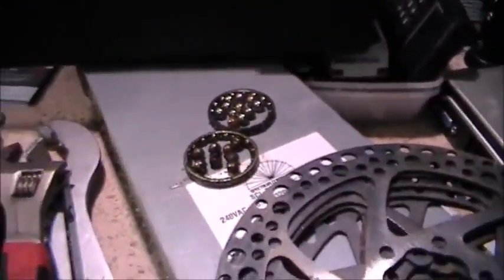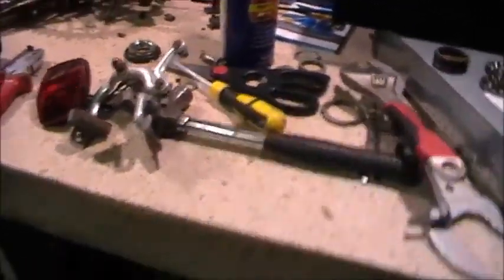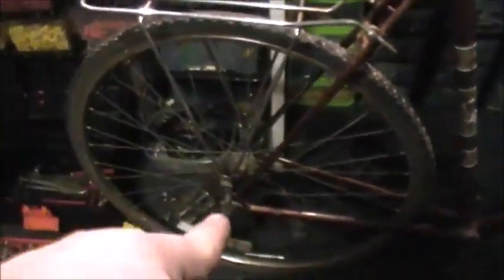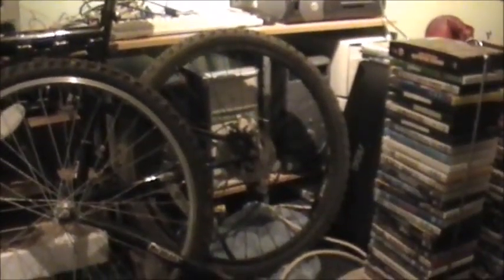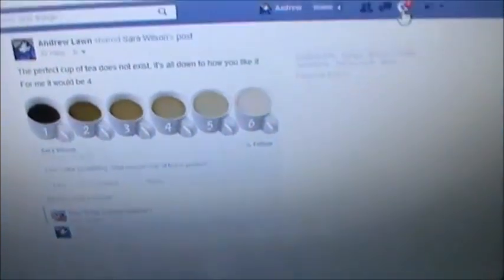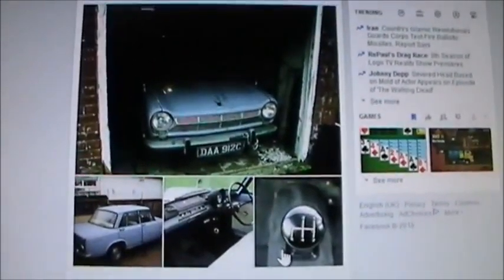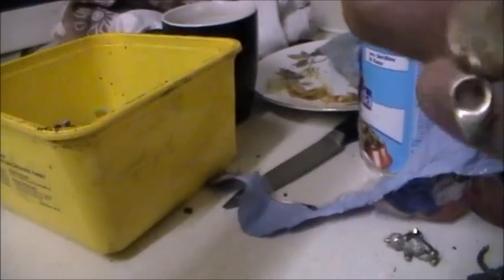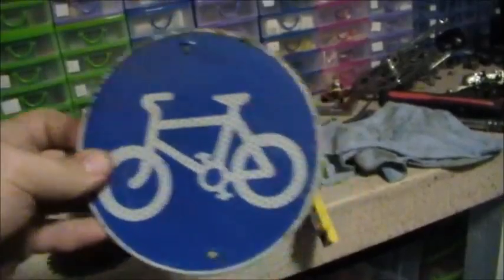Building a road bike, kitchen blitz.